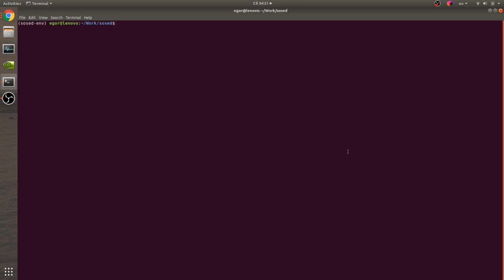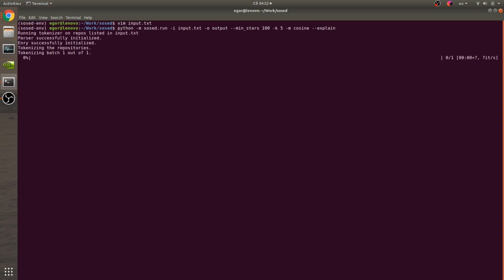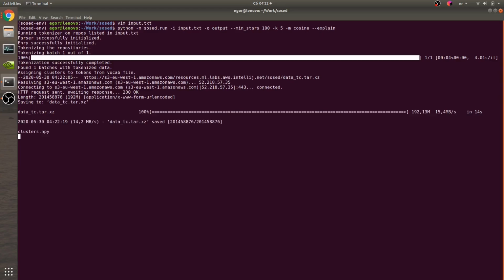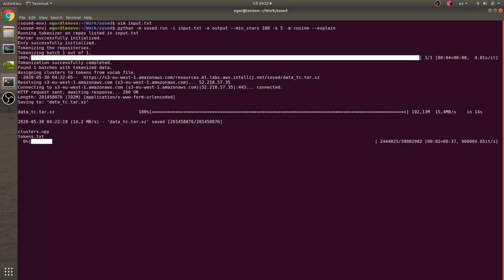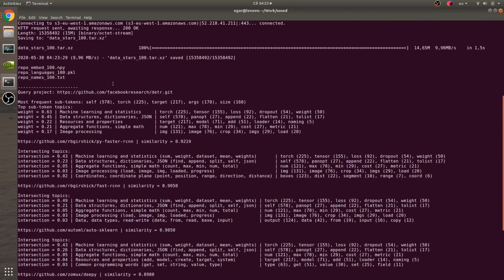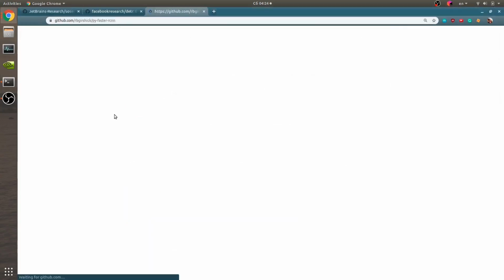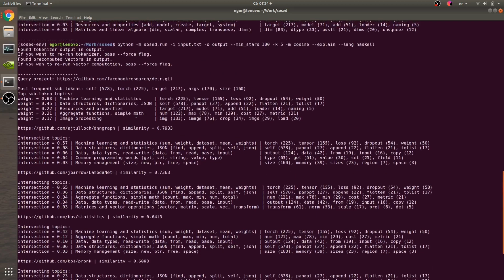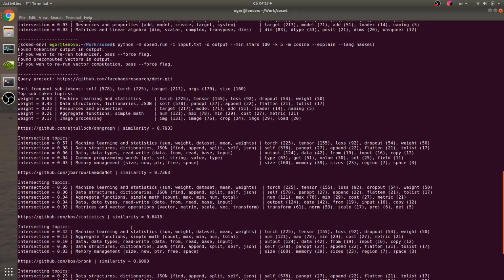Sosed: a tool for finding similar software projects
A short demo of the working process of Sosed.